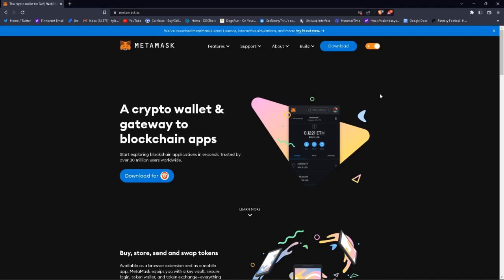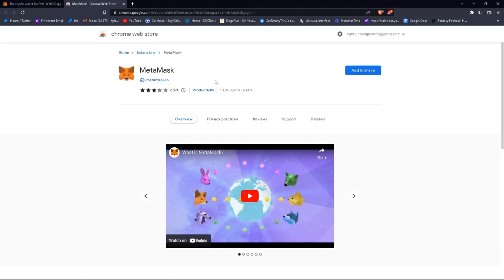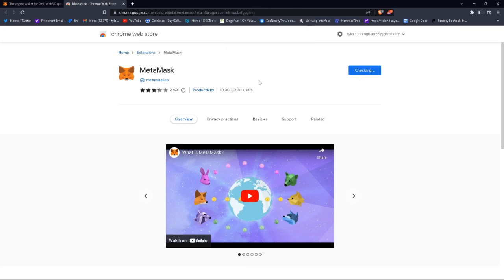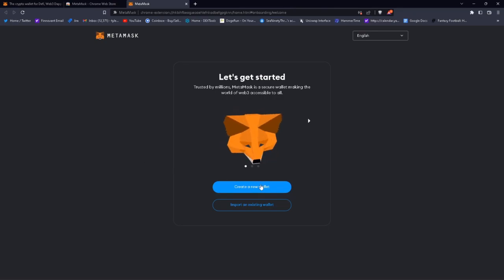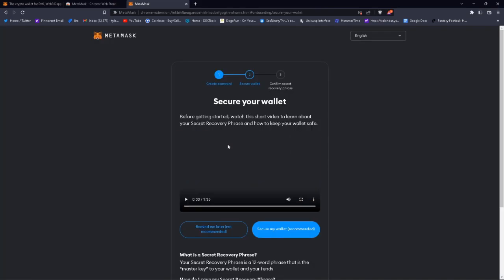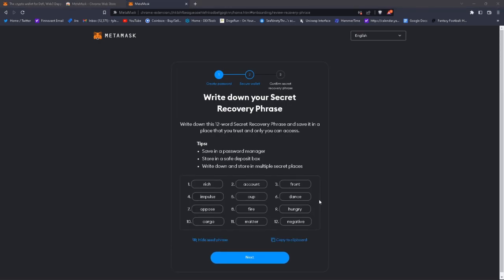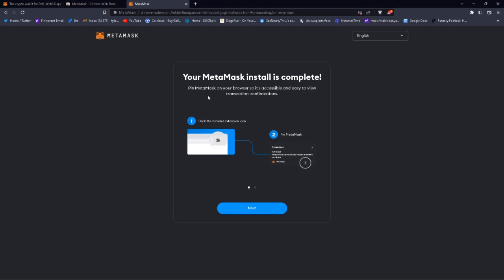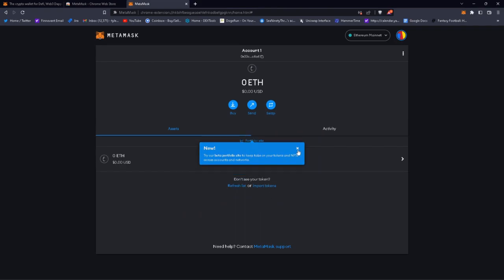Ethos Education: How To Create A MetaMask Wallet!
Are you interested in using cryptocurrencies or investing in blockchain-based projects? If so, then you'll need a digital wallet to store your coins or tokens. One popular option is the Metamask wallet, which is a browser extension that allows you to securely manage your digital assets.

In this video, we'll guide you through the process of creating a Metamask wallet. We'll cover everything from downloading the extension to setting up your account and securing your private key.

Creating a Metamask wallet is a simple process, and it only takes a few minutes to get started. By the end of this video, you'll have a fully functional wallet that you can use to store and transact with cryptocurrencies. So, let's dive in and create your Metamask wallet today!